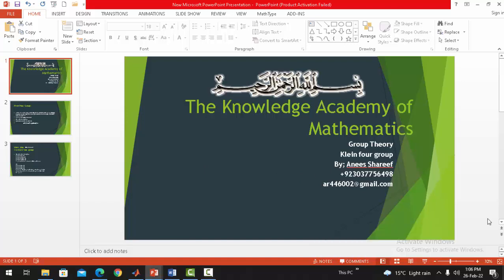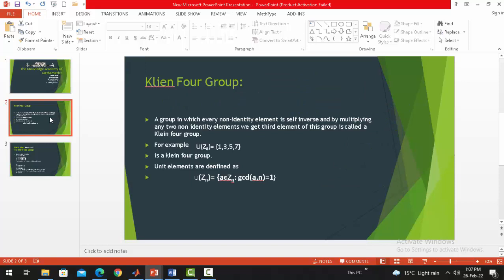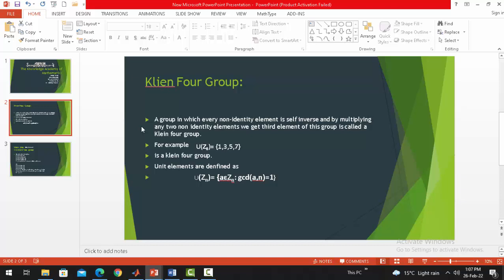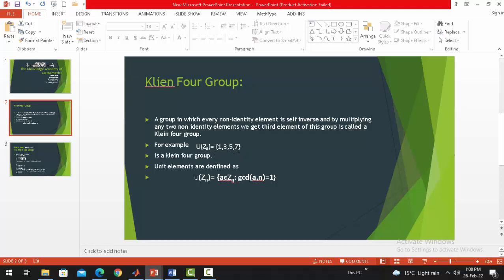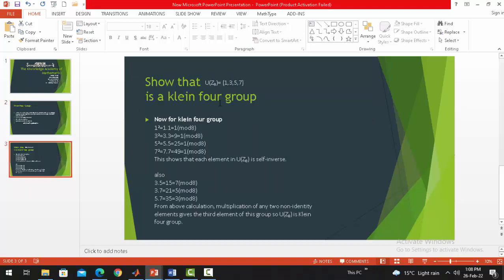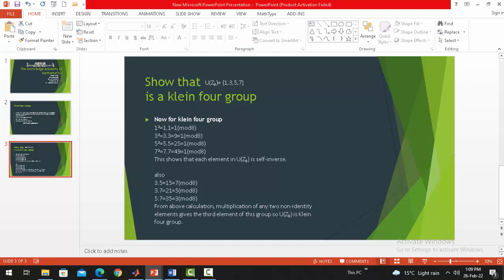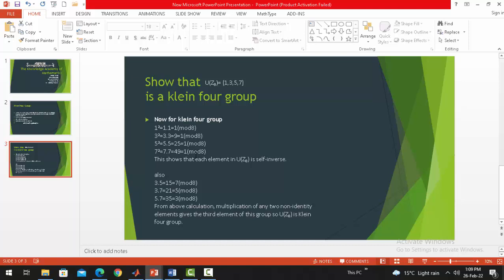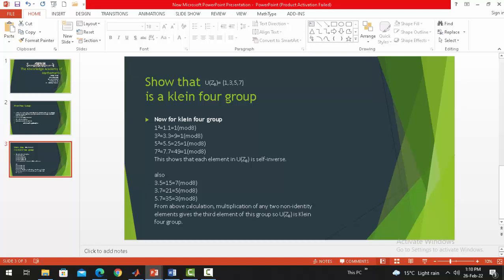klien four group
in this short video we will discuss about klein four group.